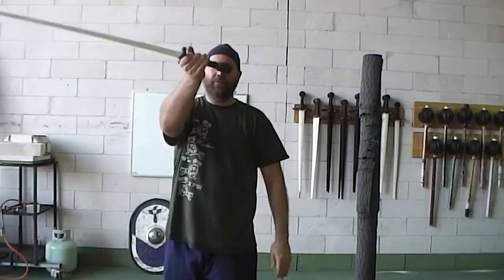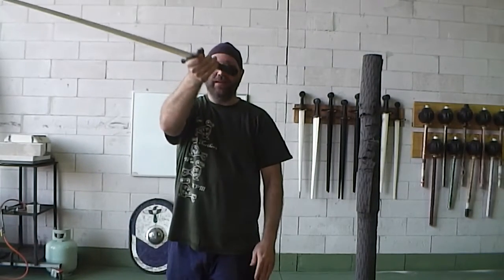Pell Training Week 12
This week we discuss throwing and using Fakes